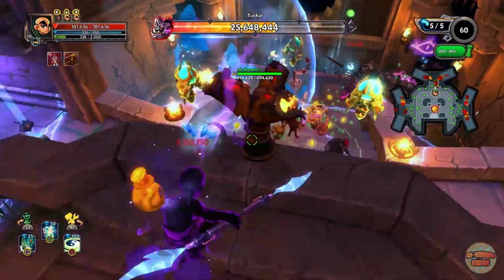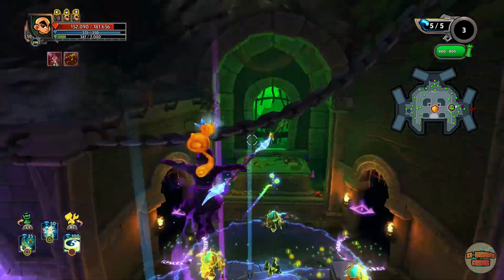Dungeon Defenders 2 | Boosted LSA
Hey guys welcome back to some Dungeon Defenders 2. In today's video, I am going to be showing my Boosted Lightning Strike Aura as I am having loads of fun boosting everything to its max.